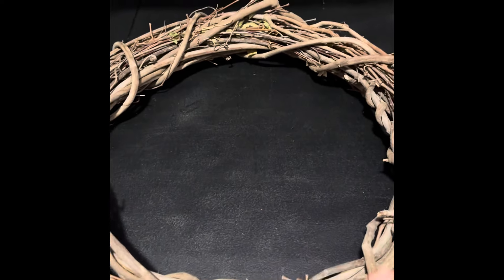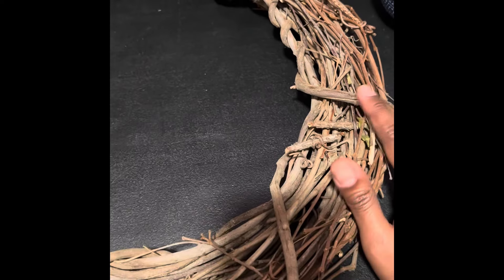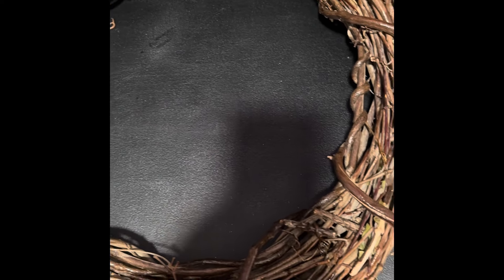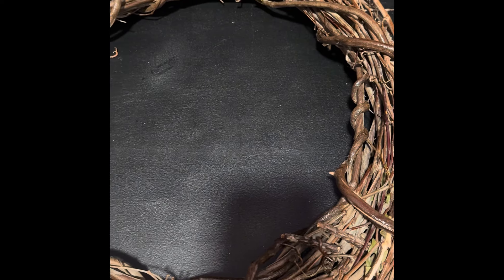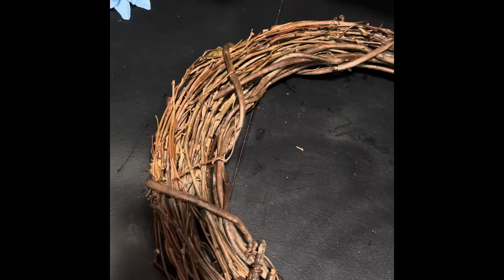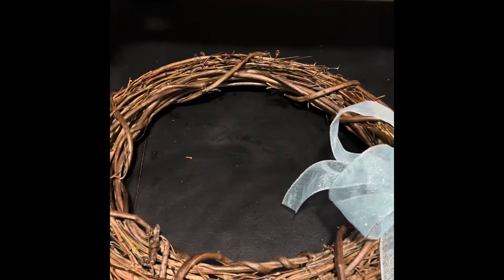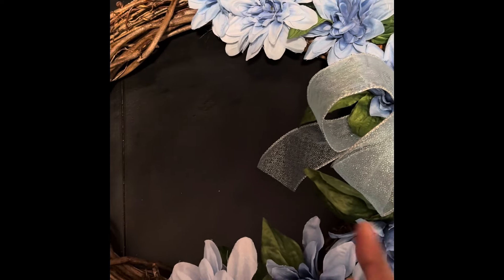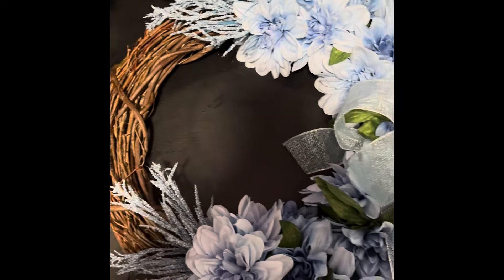How To Easily Decorate A Grapevine Wreath!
Just a few simple steps and you will have a beautiful wreath all year long😊